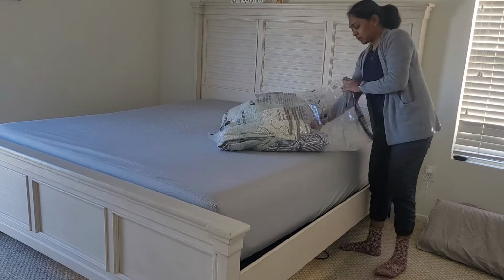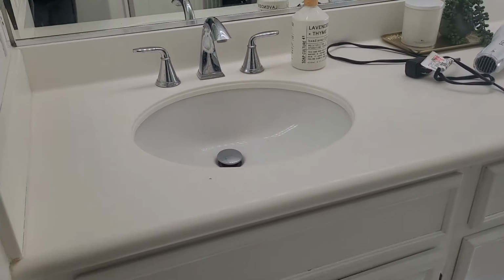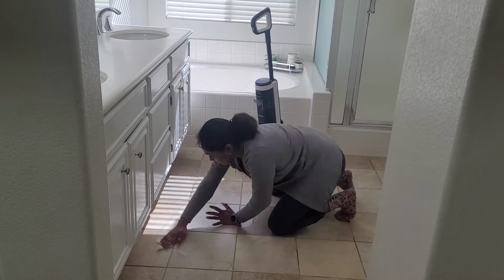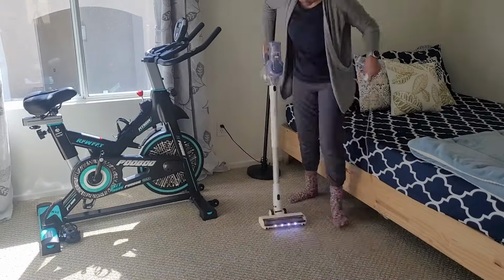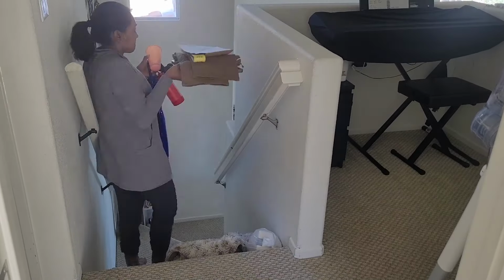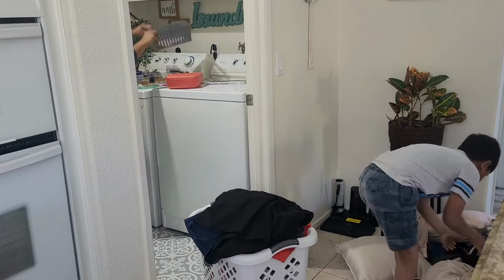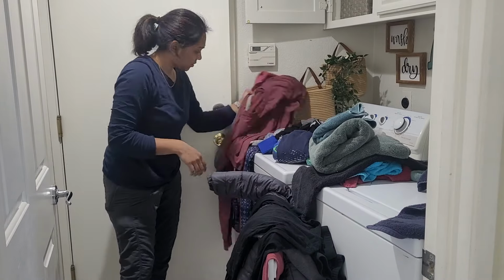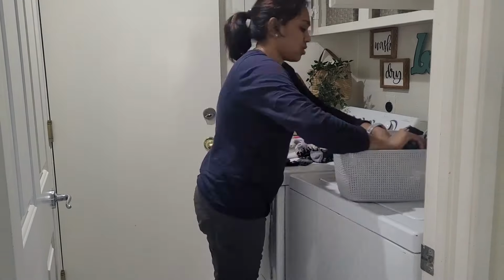NEW CLEAN WITH ME 2023 | WHOLE HOUSE CLEAN | Extreme Clean Motivation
NEW EXTREME CLEAN WITH ME 2023 | WHOLE HOUSE CLEANING

Clean My Messy House With Me, My Whole House!

Links:
Tineco wet plus dry vaccum
Tineco cleaning solution
Shark vaccum
Tineco cordless vaccum